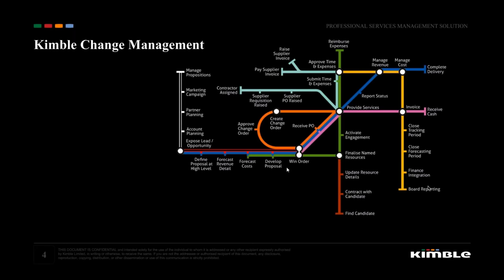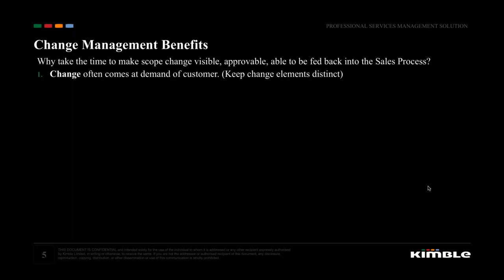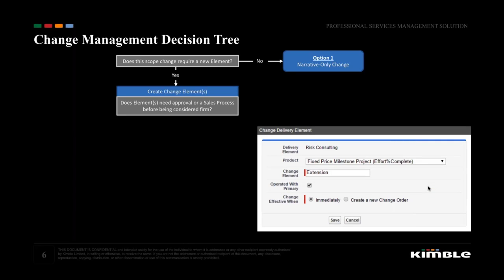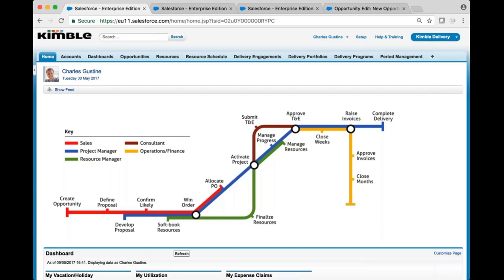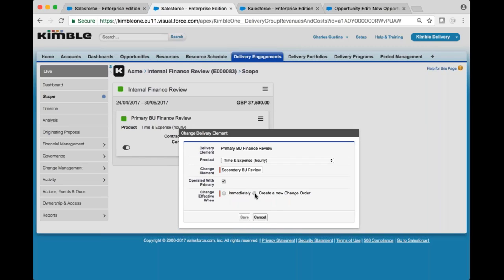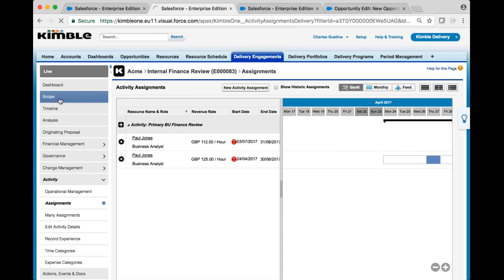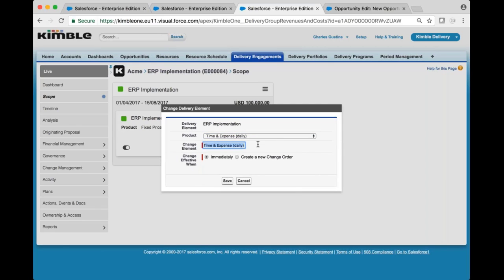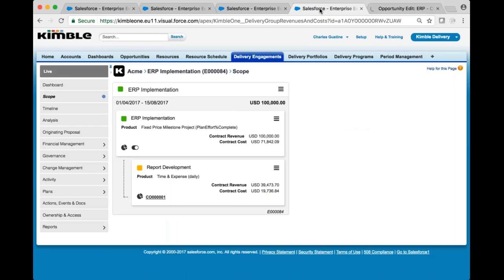Turn and Face the Scope Change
In this 30-minute webinar, we examine how the Kimble Change Management capabilities allow you to manage scope change as part of an existing Engagement, without clouding visibility of the original scope. With Kimble Change Management, you no longer need to create a new Engagement representing scope change, or lose sight of the change by extending existing assignments. We demonstrate:

Capturing scope change as a new change element
Managing the forecast status of a change element (Possible, Probable, Firm)
Progressing the change element to acceptance via approval, or winning a related Proposal